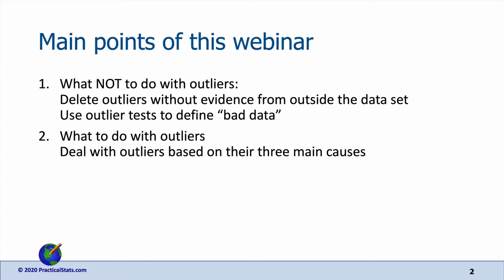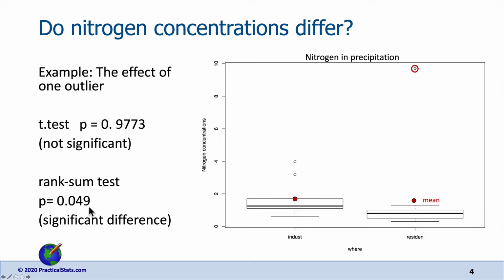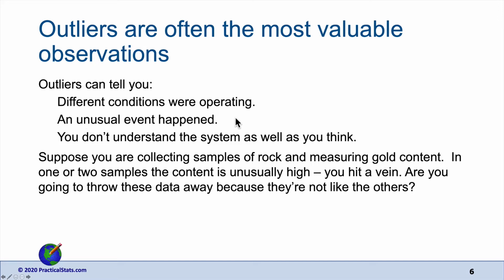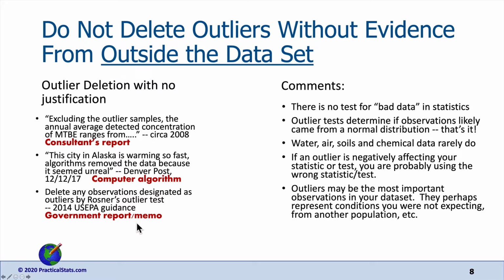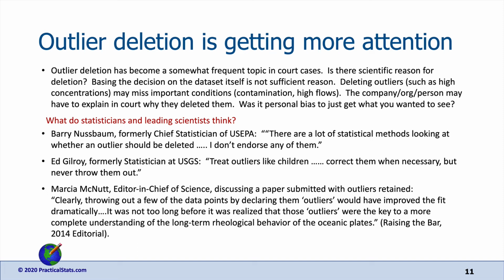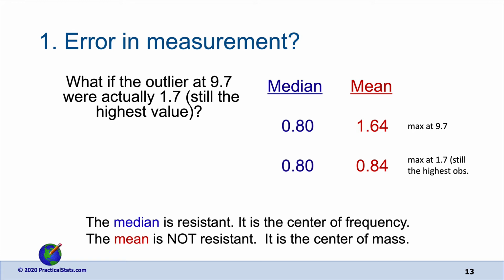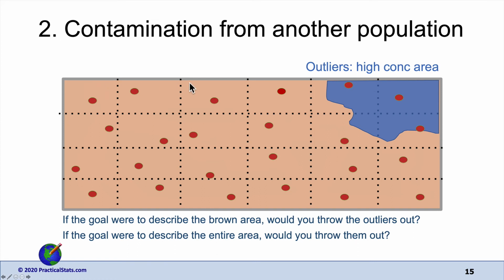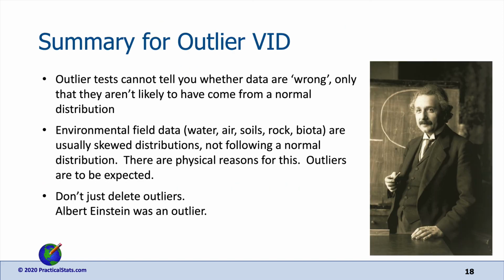Outliers VID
What should you do with outlier .s?